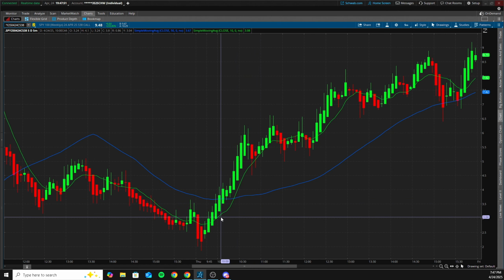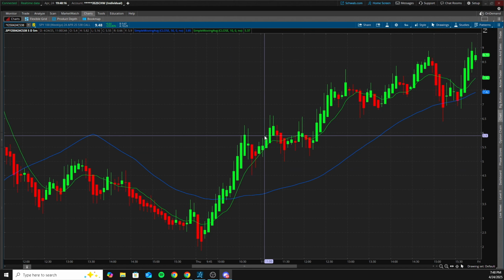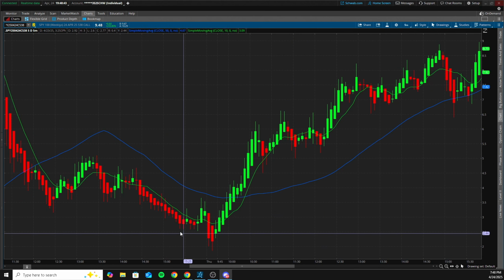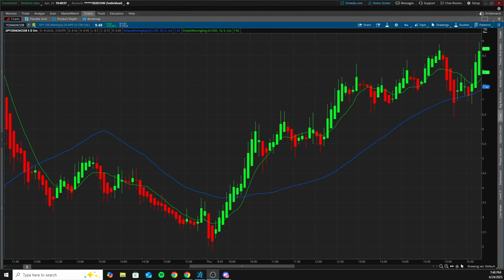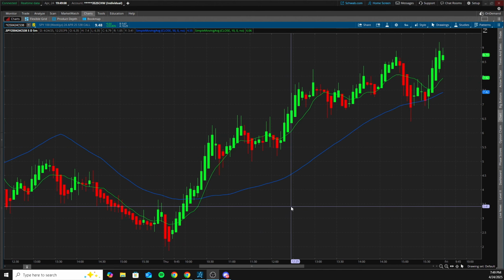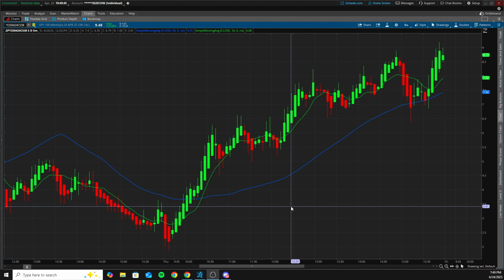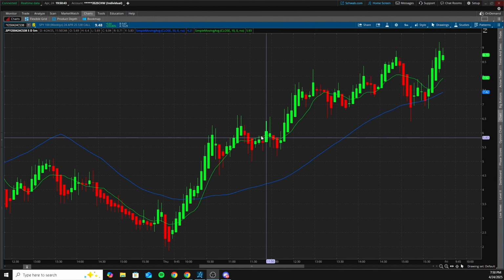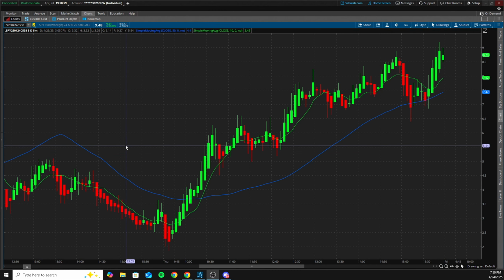How to Trade SPY Tomorrow (Best Trading Strategy) Spy Best Trading Strategy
Previous Video!